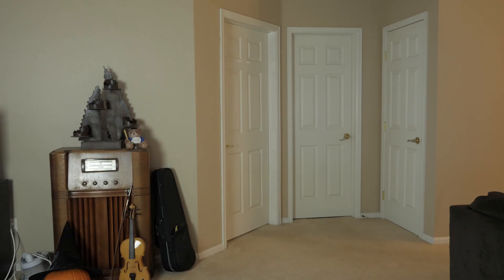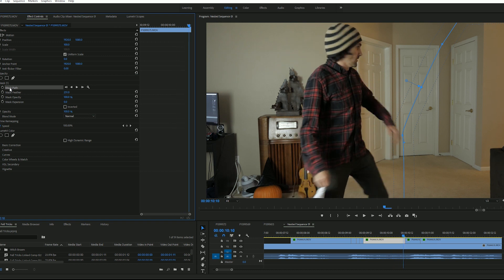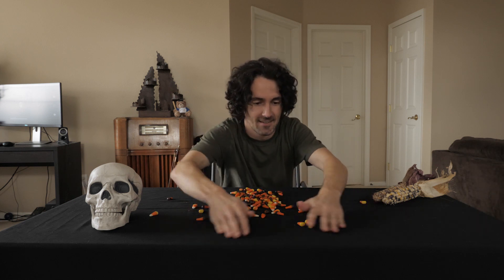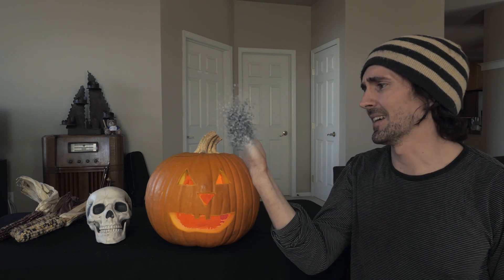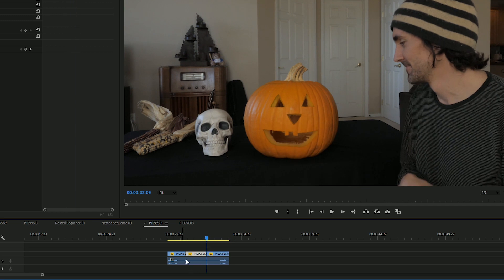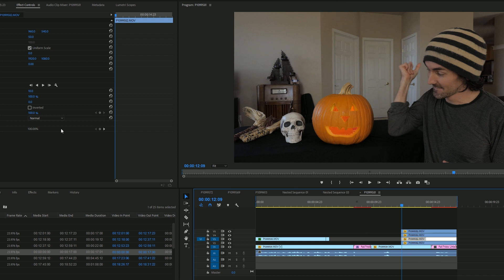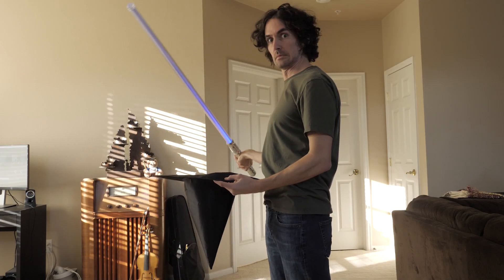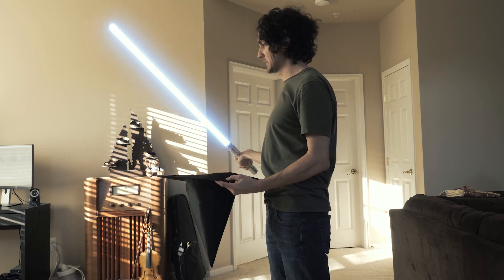Edit like Zach King for Halloween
Tis the season for Halloween magic!

The music I use for my videos!